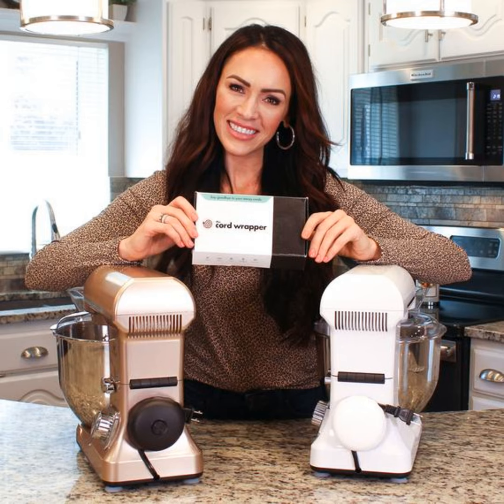Clever contraption: The Cord Wrapper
We tend to like clever contraptions.   And that's just what The Cord Wrapper is making it easy to stow away those kitchen appliance of home office cords.  Co-founder Ryan Kohli shows us in this interview with Techstination's Fred Fishkin.